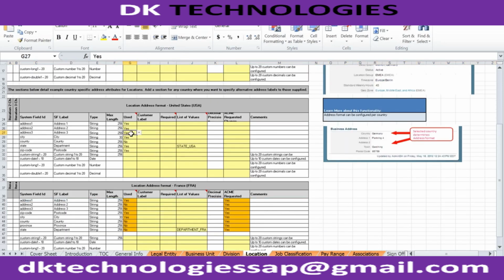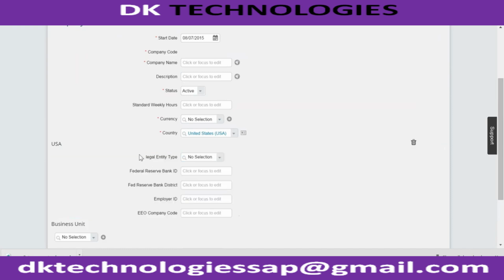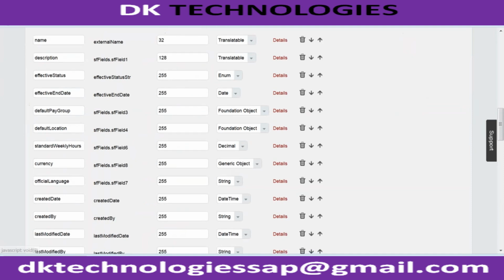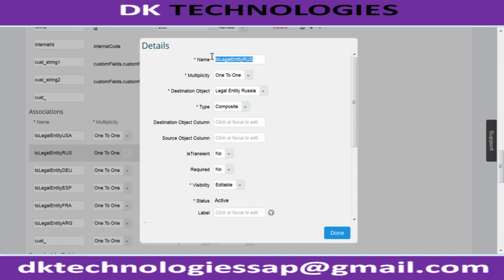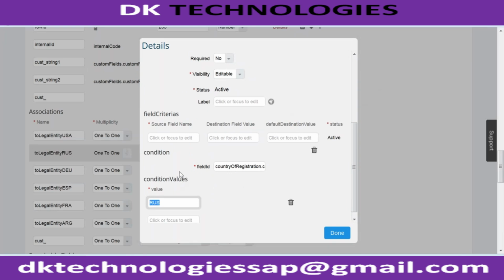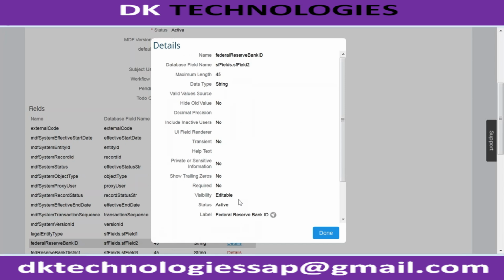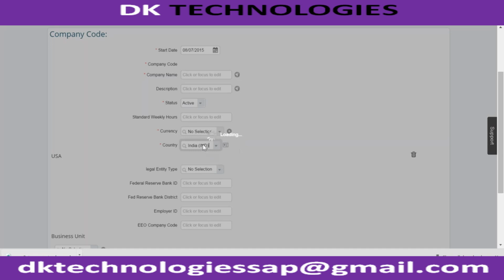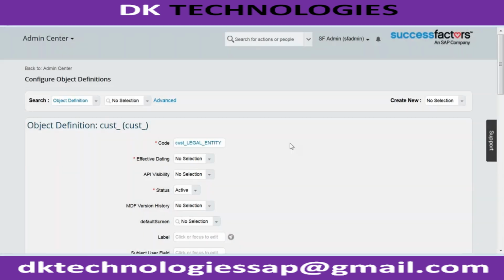90 How to Configure Employee Central B1508 | Success Factors Employee Central | DK TECHNOLOGIES